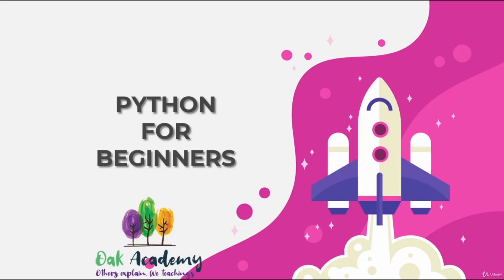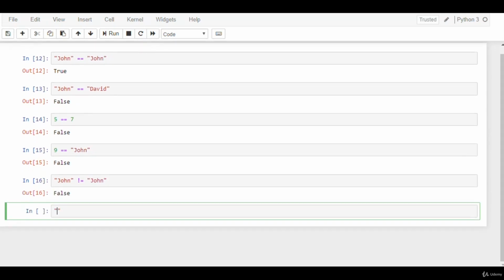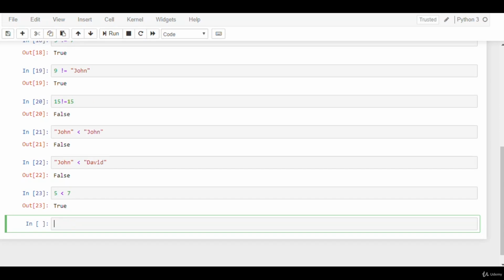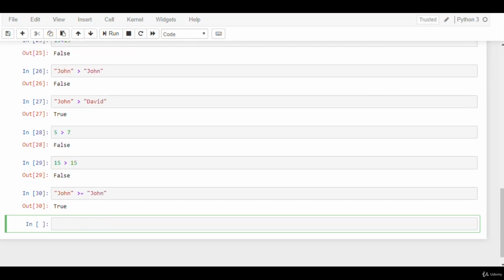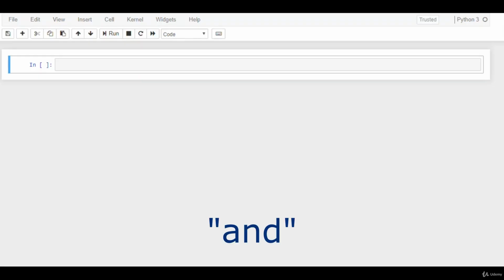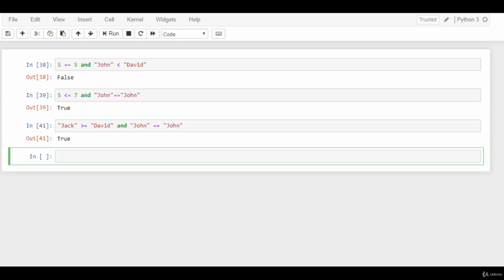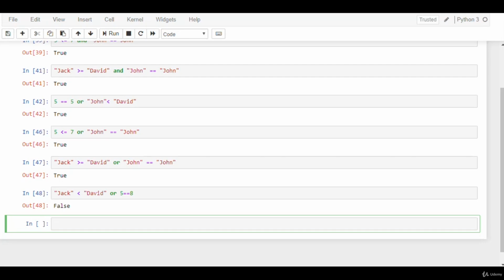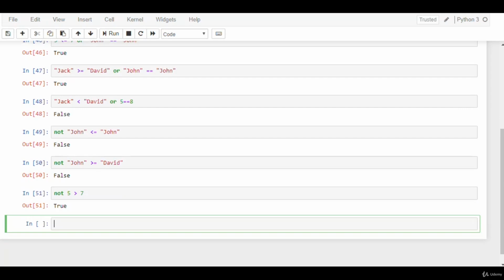18 Comparison and Logical Operators in Python